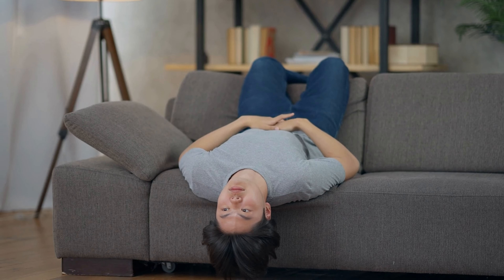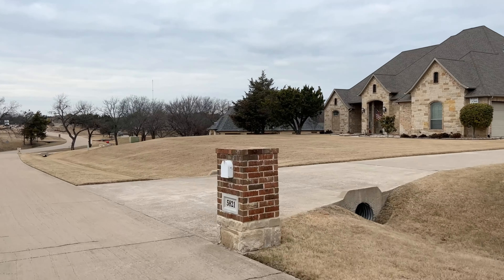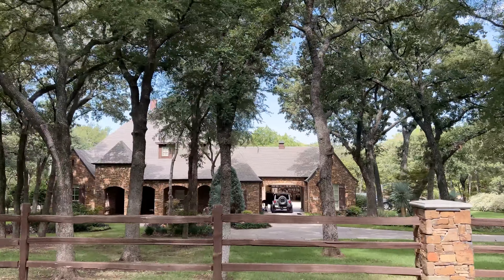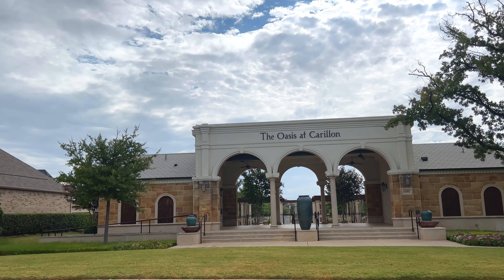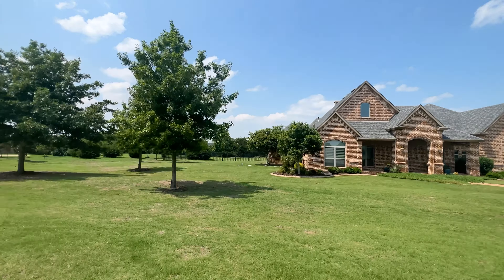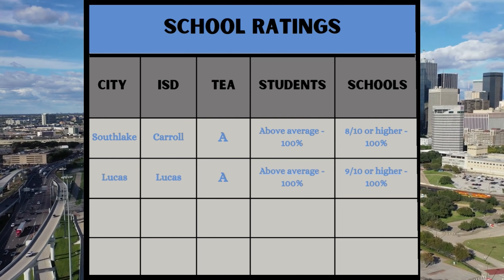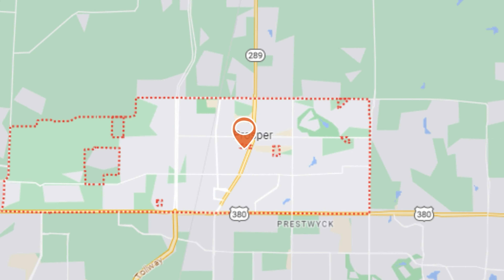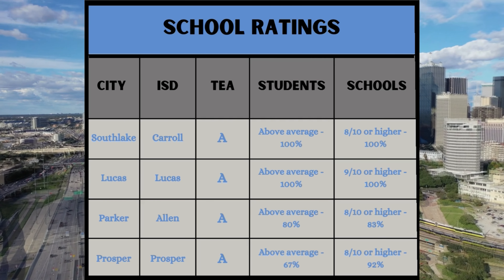SURPRISING Places to Find the BEST Luxury Homes in Dallas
Are you looking for the BEST place to buy a luxury home in Dallas?  Learn the strategy behind buying the perfect luxury home then join us on our full VLOG tour where we spotlight all of the hidden gems and must-see places in Dallas. Get the real truth and be surprised as we reveal what is truly special about each suburb. It's time to find out what Dallas has to offer!

Subscribe to stay up to date on every detail and every change of the Dallas housing market, its best neighborhoods, best schools, best entertainment, and most importantly exactly what it’s like buying, selling, and living in DFW Texas.

Looking to meet others moving to Texas? Join our Facebook group and connect with fellow Texans today!

We can help you find your perfect home in Dallas! Fill out our Let's Find Home Questionnaire today!